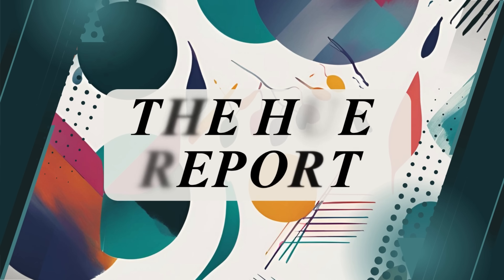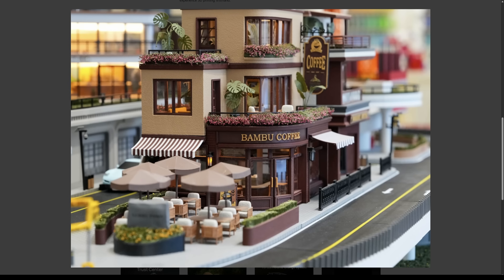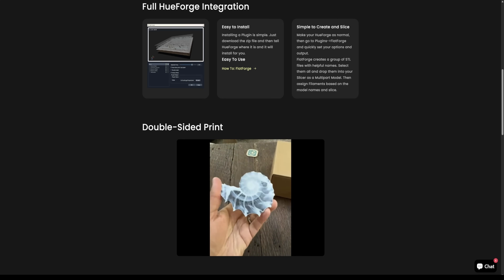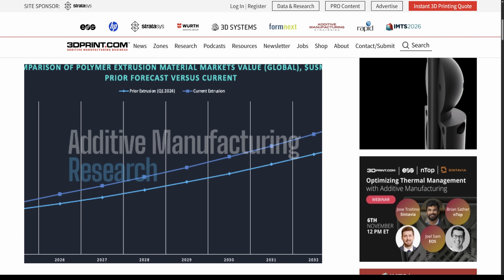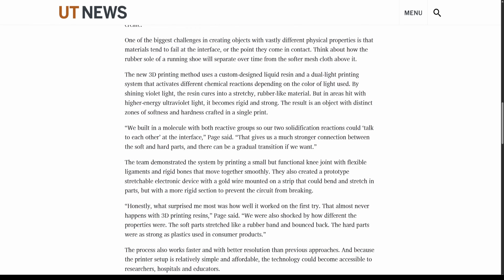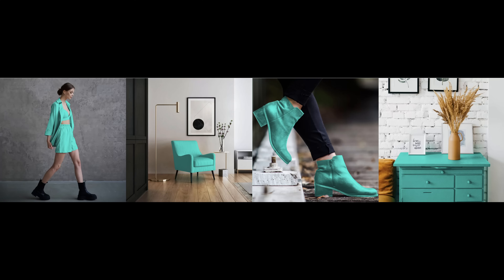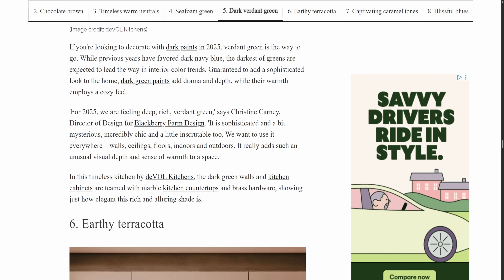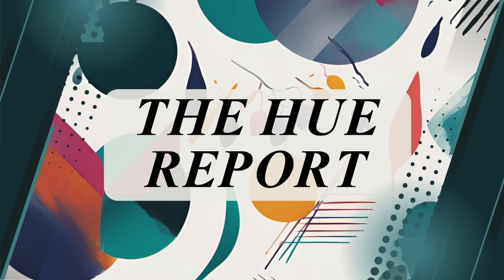The Hue Report Ep. 2 | Bambu Flagship Store Opens, HueForge FlatForge Launch, NextGen Printing Trend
Welcome back to The Hue Report — your weekly roundup of craft, colour, and maker news.

This week’s highlights:
🏬 Bambu Lab opens its first flagship store in Shenzhen
🎨 HueForge’s new FlatForge plugin makes “painting with filament” completely flat
📈 3D printing market surges to $3.9 billion in Q2 2025
💡 Dual-light resin printing breakthrough from the University of Texas
🌈 Feature: Autumn/Winter 2025 colour trends — are we heading for a maximalist revival?

💬 Which story caught your attention most? Do you think FlatForge will change filament art or just slow it down?

1. Bambu Lab Opens Its First Flagship Store in Shenzhen

2. HueForge Launches FlatForge — “Painting with Filament” Goes Flat

3. Market Report: 3D Printing Hits $3.9 Billion in Q2

4. Dual-Light Resin Printing Breakthrough

⏱️ Timecodes:
00:00 – Intro
00:15 - Bambu Lab Opens Its First Flagship Store in Shenzhen
01:10 - HueForge Launches FlatForge — “Painting with Filament” Goes Flat
02:03 - Market Report: 3D Printing Hits $3.9 Billion in Q2
02:34 - Dual-Light Resin Printing Breakthrough
03:16 - Focus: The Future of Colour – Autumn/Winter 2025 Trends
04:26 - Fun Fact
04:44 - Outro